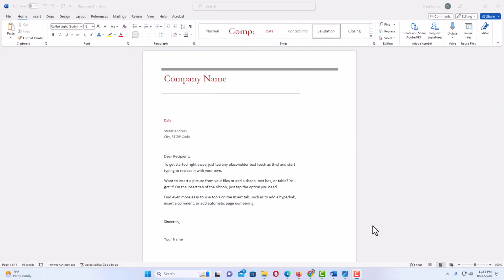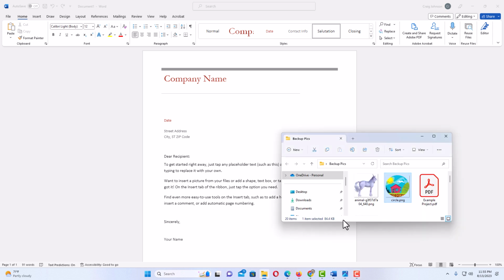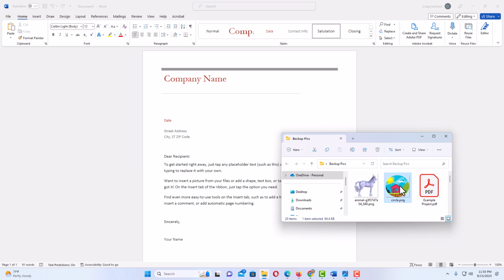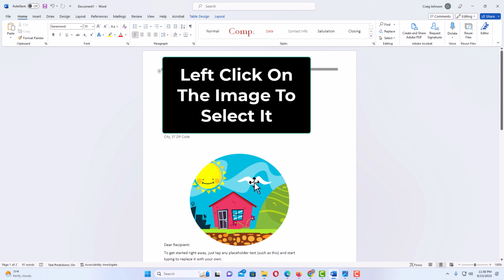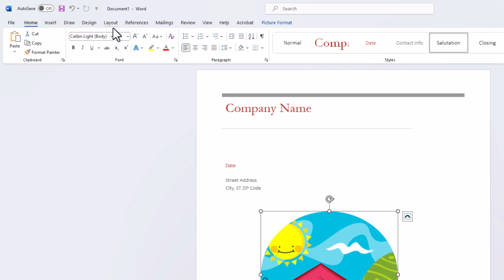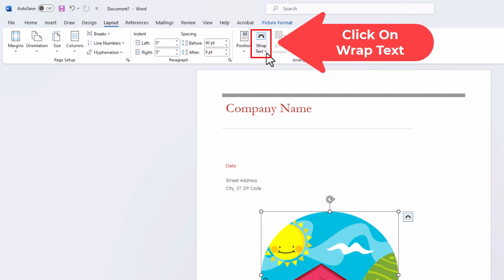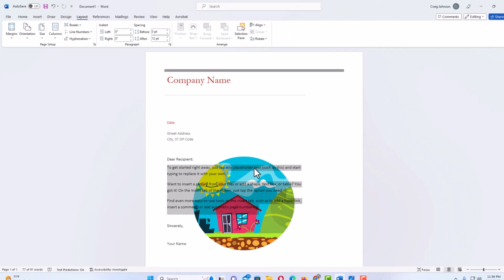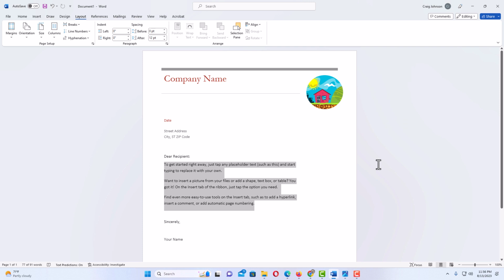How To Freely Move a Picture Anywhere in a Word Document | Simple & Quick Tutorial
Microsoft Word How To Freely Move A Picture Anywhere You Want On A Word Document | 365 Tutorial

In this easy-to-follow tutorial, you'll learn how to freely move a picture anywhere you want in a Microsoft Word document. No more struggling with awkward placements or layout restrictions! We'll show you how to adjust the picture's text wrapping settings so you can drag and position it exactly where you need it—perfect for creating polished, professional-looking documents.

Simple Steps
1. Open your project in Microsoft Word.
2. Drag and drop the image that you want to use onto the document.
3. Left click on the image to select it.
4. Click on the "Layout" tab.
5. On the ribbon, click on "Wrap Text" and then choose "Behind Text from the dropdown.
6. Now you can freely move your image anywhere on the document.

Chapters
0:00 How To Place A Picture Anywhere On A Microsoft Word Document
0:20  Open you document in Word
0:38  Drag And Drop The Image Onto The Document
0:57  Left Click On The Image To Select It
1:10 Click On The Layout Tab
1:20 Click On Wrap Text And Choose Behind Text
1:30 Now To Can Freely Move The Picture Anywhere On The Document

move picture in word, freely move image in word, Microsoft Word tutorial, how to move picture in word freely, word document picture settings, word image wrap text, adjust image position in word, drag picture in word, insert and move picture word, Microsoft Word image guide, beginner word tutorial, word formatting tips, move images anywhere in word, image layout word, word document editing